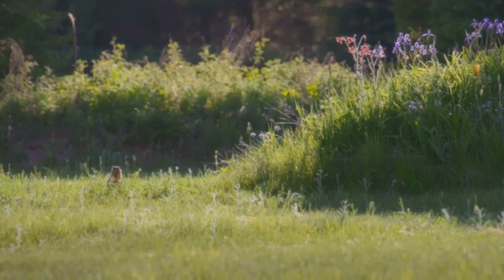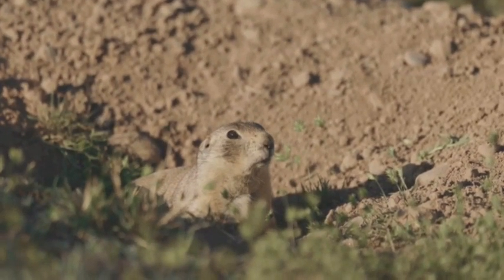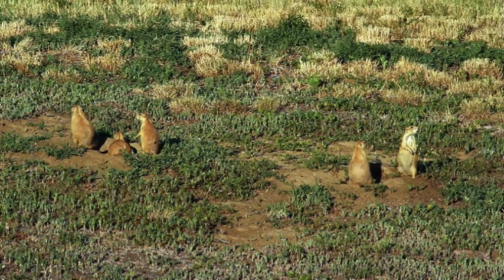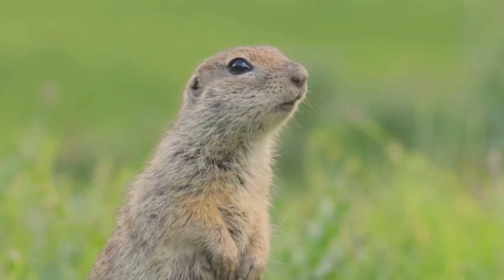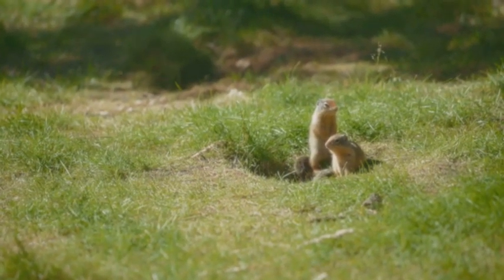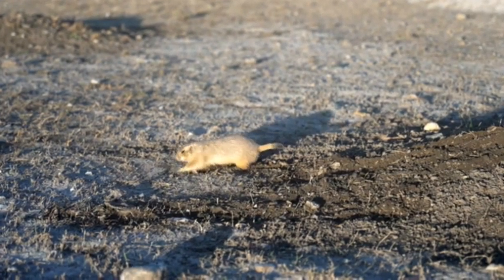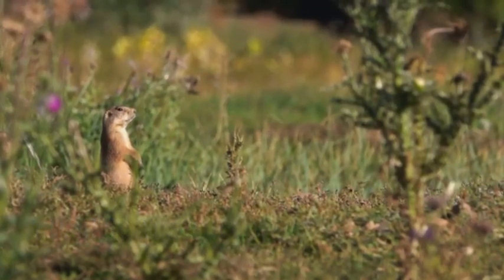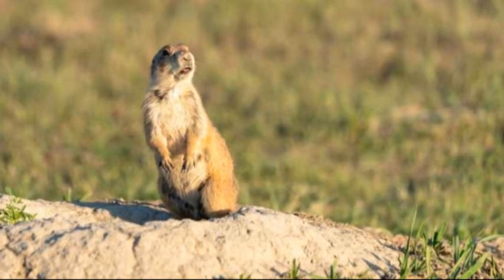Chill with White-Tailed Prairie Dogs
Immerse yourself in the serene world of White-tailed prairie dogs with our calming nature video, "Chill with White-Tailed Prairie Dogs." Watch as these adorable burrowing mammals interact, play, and thrive in their natural habitat, all set to soothing music that enhances your relaxation experience. This video is perfect for nature lovers, wildlife enthusiasts, or anyone seeking a moment of tranquility. Join us as we explore the fascinating behaviors and vibrant ecosystem surrounding these charming creatures.

OUTLINE:

00:00:00 A Sea of Grass
00:00:26 Homes on the Prairie
00:03:09 A Day in the Life
00:03:35 Working Together
00:06:03 Prairie Life
00:06:32 Little Architects
00:09:02 A Prairie Treasure